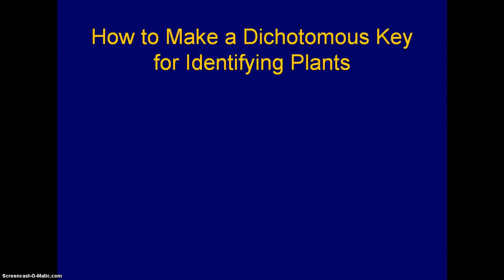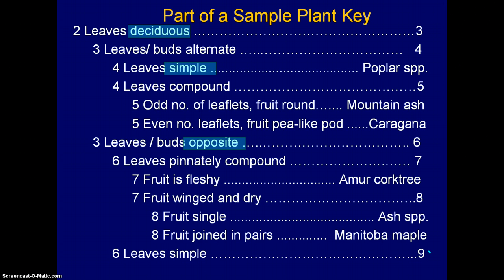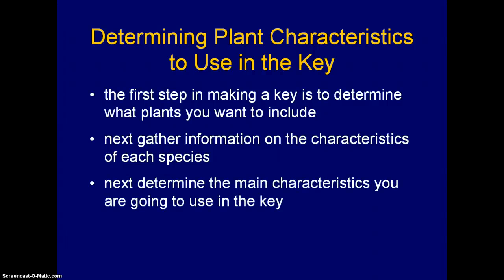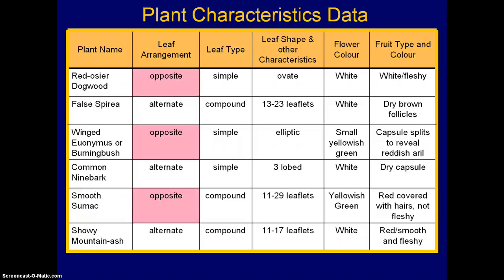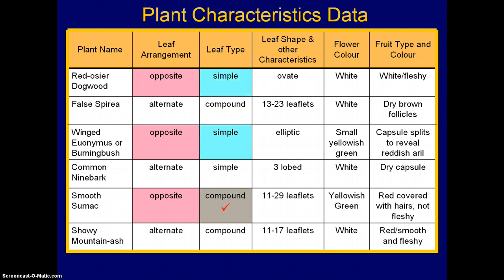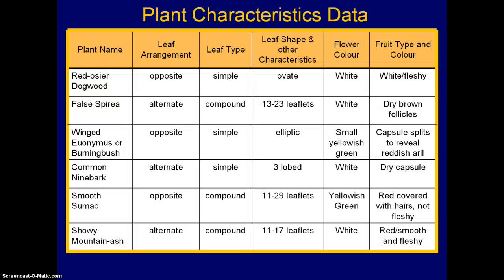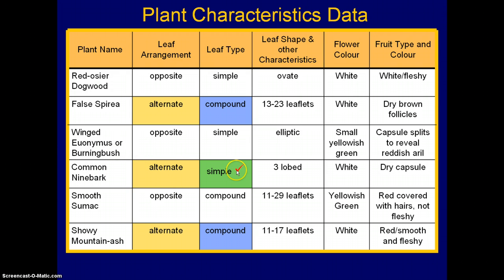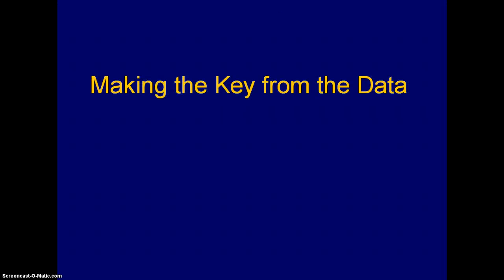47003 How to Make a Dichotomous Key - 1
This video describes the steps in organizing information in constructing a dichotomous plant key